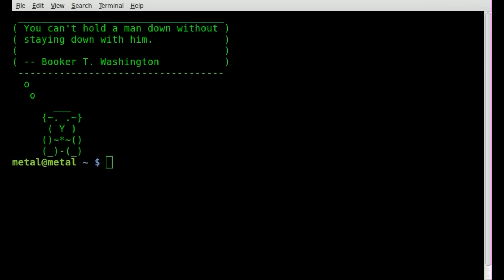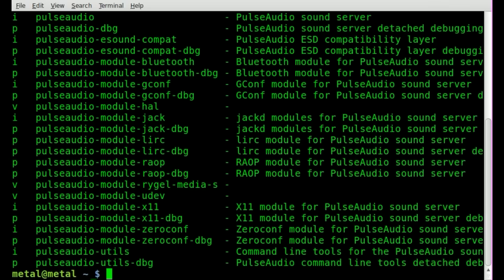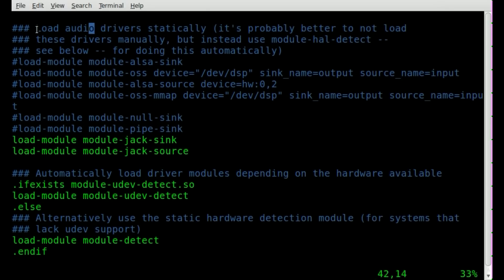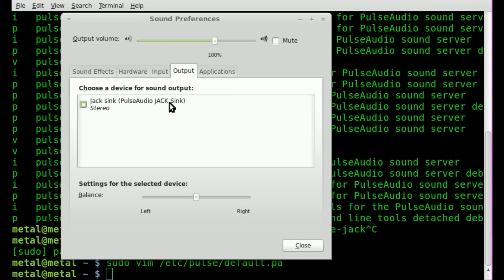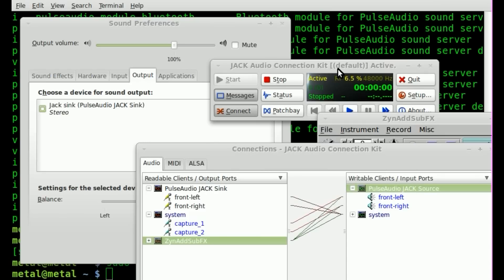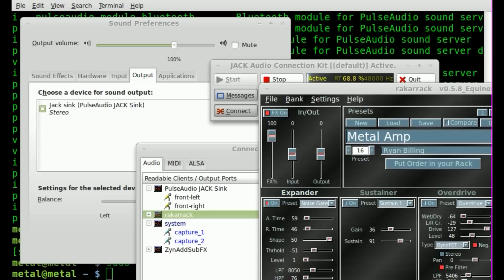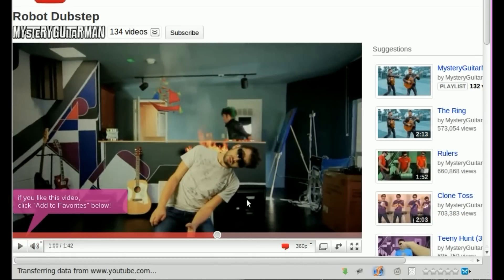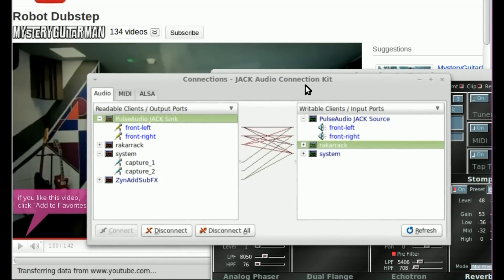Jack and PulseAudio Together as Friends - Linux